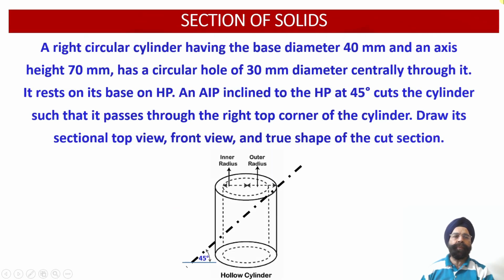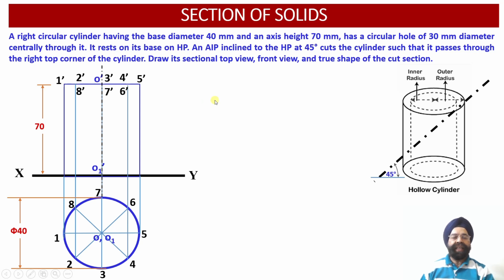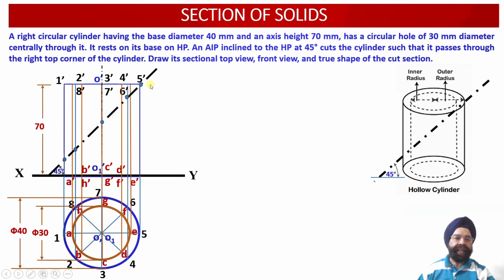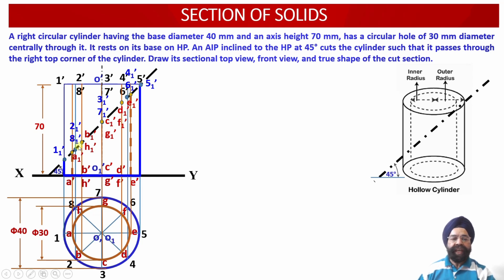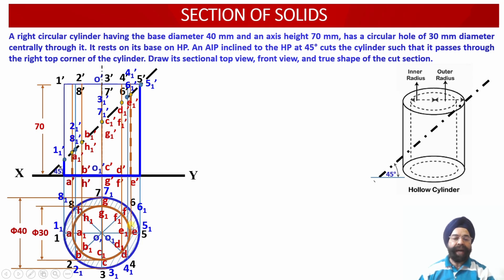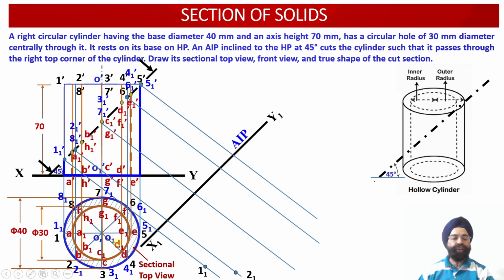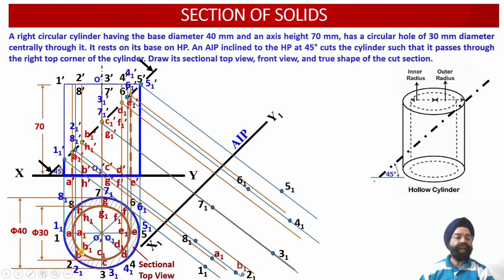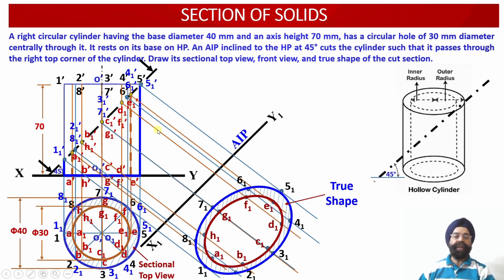Engineering Graphics Lecture 013T Section of Solids XX (Section of Hollow Cylinder by an AIP)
SECTION OF HOLLOW CYLINDER BY AN AUXILIARY INCLINED PLANE (AIP) PASSING THROUGH RIGHT TOP CORNER

A right circular cylinder having the base diameter 40 mm and an axis height 70 mm, has a circular hole of 30 mm diameter centrally through it. It rests on its base on HP. An AIP inclined to the HP at 45° cuts the cylinder such that it passes through the right top corner of the cylinder. Draw its sectional top view, front view, and true shape of the cut section.